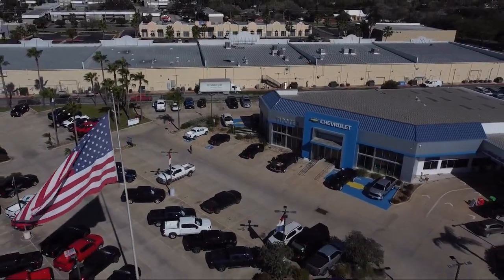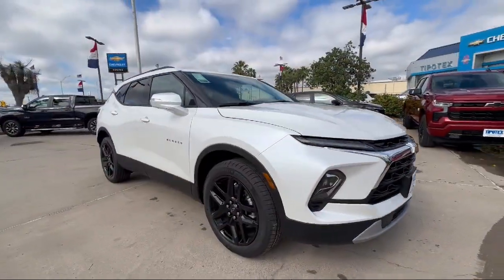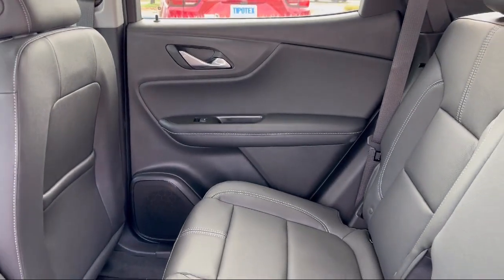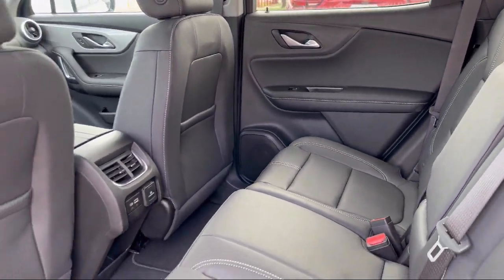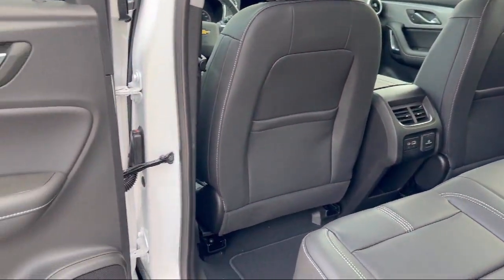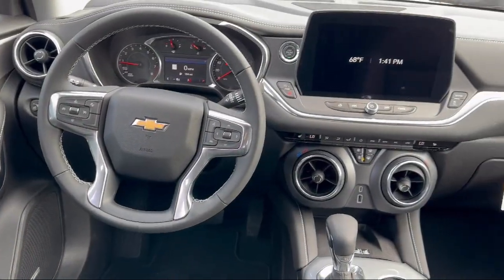2024 Chevrolet Blazer LT Brownsville Harlingen McAllen Corpus Christi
2024 Chevrolet Blazer LT Stock Number: RS170866 Vin:3GNKBDRS5RS170866.